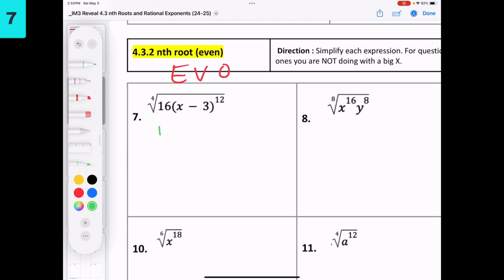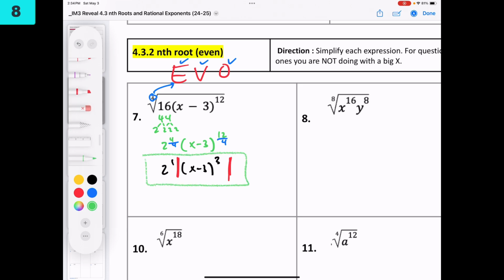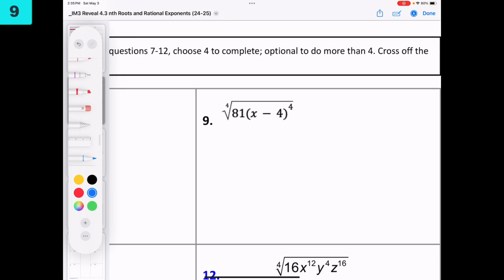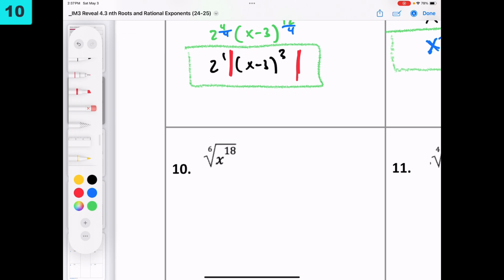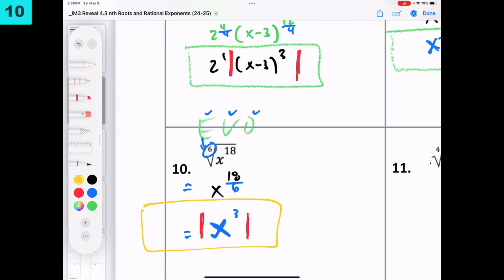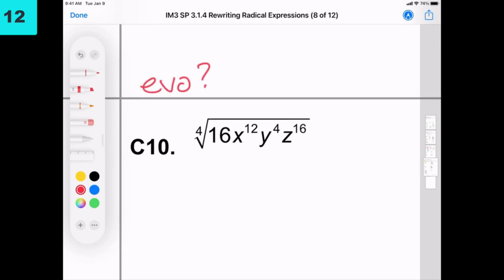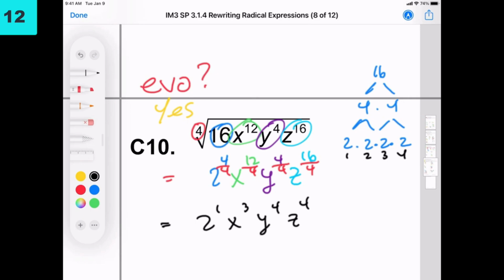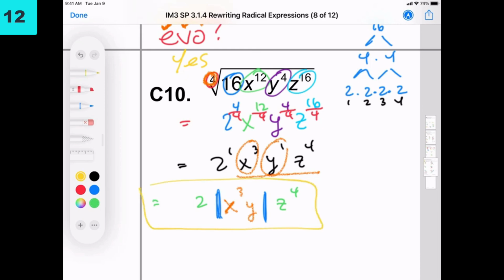Reveal IM3 4.3.2 nth root (even)